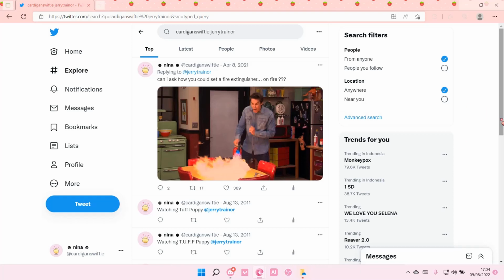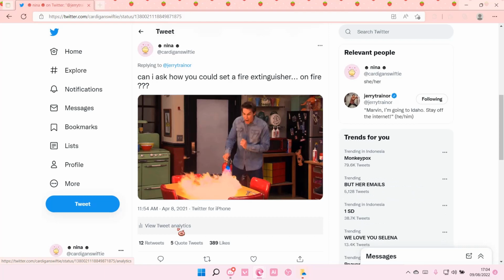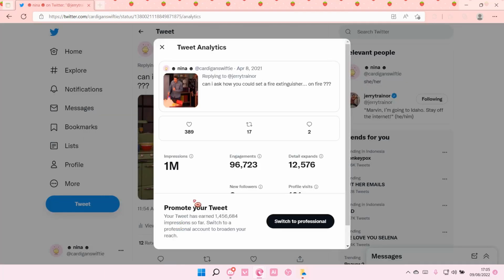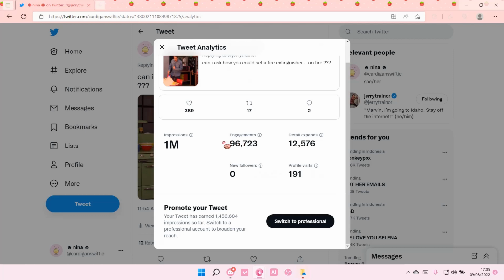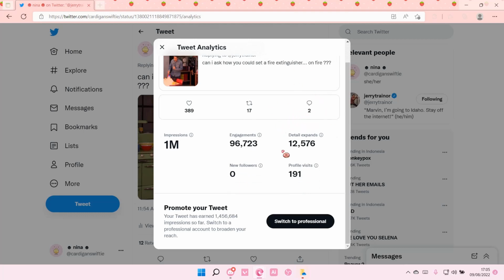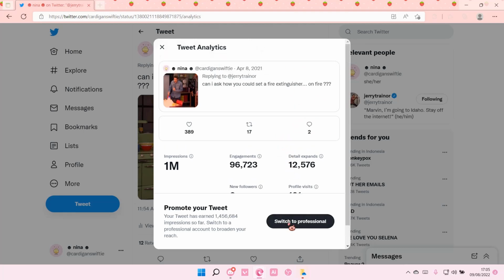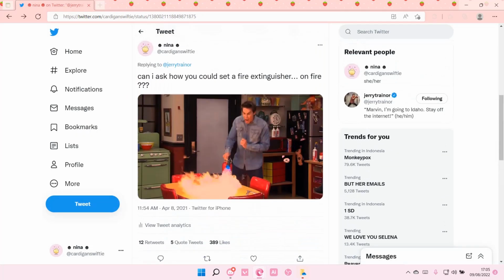How To View Your Tweet's Activity On Twitter NEW UPDATE August 2022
Want to view your tweet's activity on Twitter? Here's how you can do that.